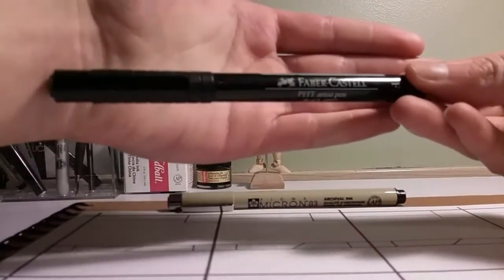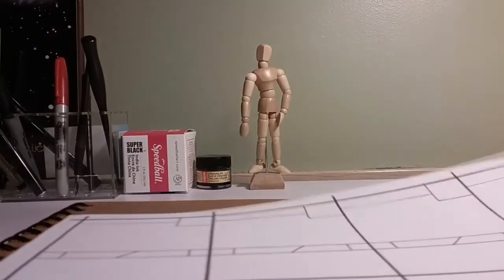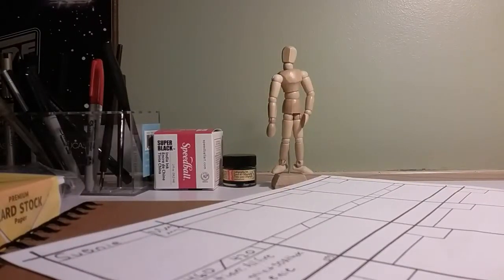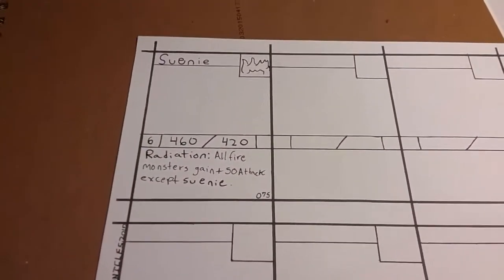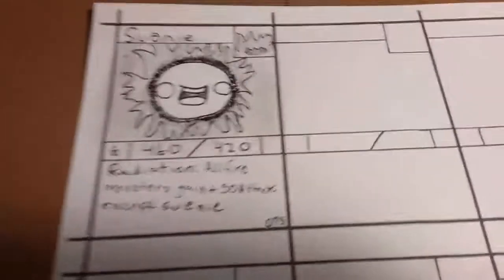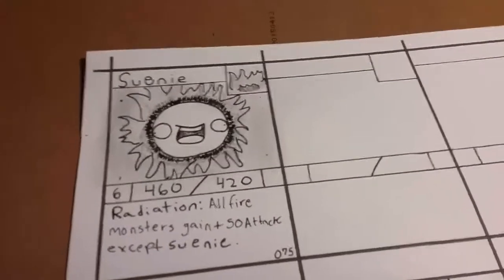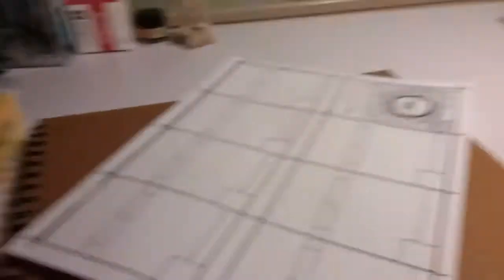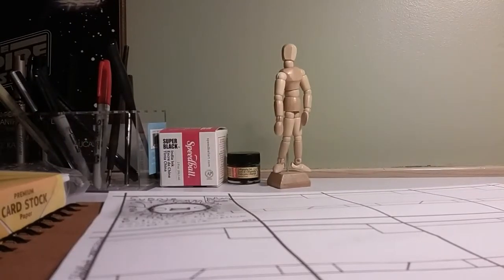[Sketch Book Chronicles TCG] Episode: 5 How I Make My Cards/ How To Make Homemade Tcg Cards